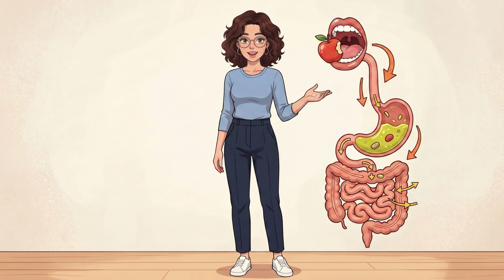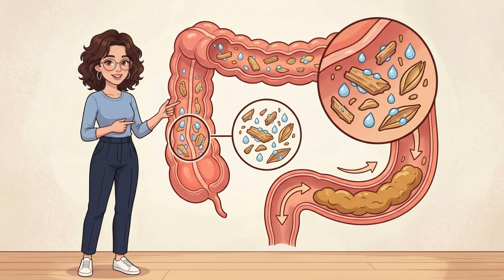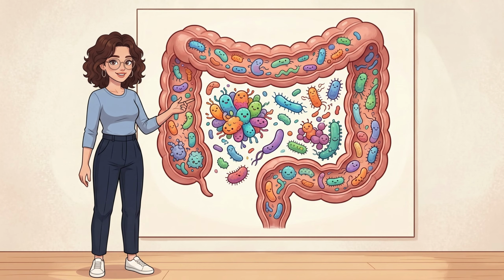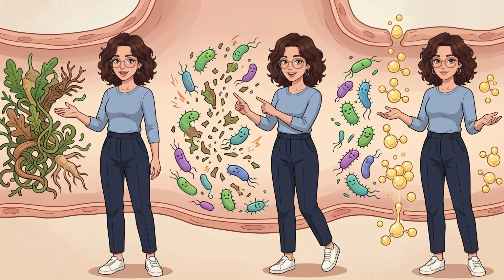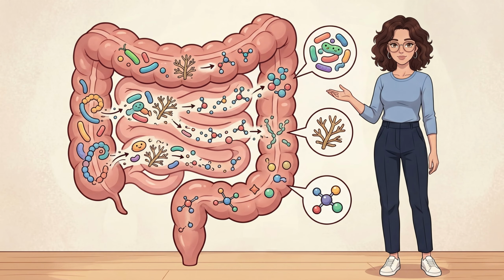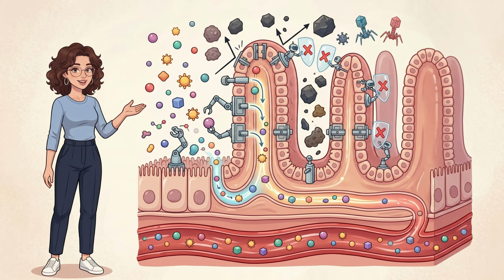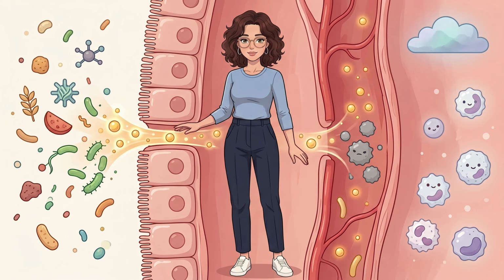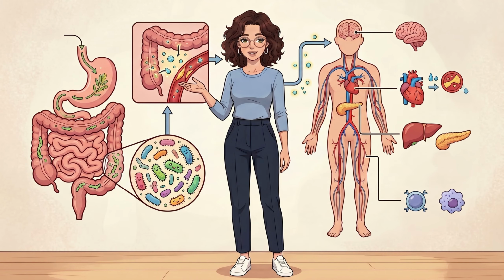What Fiber Really Does Inside Your Gut?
What does fiber really do inside your gut?

Most people think fiber is only about digestion or constipation. But fiber does much more than simply “keep things moving.” When fiber reaches the large intestine, some types of fiber can become fuel for your gut bacteria. These bacteria can break down fermentable fibers and produce compounds called short-chain fatty acids, including acetate, propionate, and butyrate.

In this video, we explore how fiber works inside the digestive system, why some fibers dissolve in water while others add bulk to stool, and how gut bacteria transform fiber into important compounds. We also look at how fiber-rich foods may be connected with satiety, blood sugar response, cholesterol metabolism, gut barrier function, and long-term health.

You will also learn why more fiber is not always better, why increasing fiber too quickly may cause gas or bloating, and why whole foods like vegetables, fruits, legumes, oats, whole grains, nuts, and seeds offer more than just fiber.

So, where does most of the fiber in your daily diet come from: vegetables, fruits, legumes, or whole grains? Share your answer in the comments.

Luvida is a science-based health channel that explains everyday body and mind topics in a clear, calm, and practical way.

Here, we explore questions like why you may feel tired even after sleeping, when forgetfulness is normal, how staying up late affects the brain, and how sleep, stress, attention, mood, and lifestyle shape daily well-being.

Luvida does not promise miracle solutions or exaggerated claims. Instead, it offers easy-to-understand, evidence-informed explanations to help you better understand your health.

Luvida — science for everyday well-being.